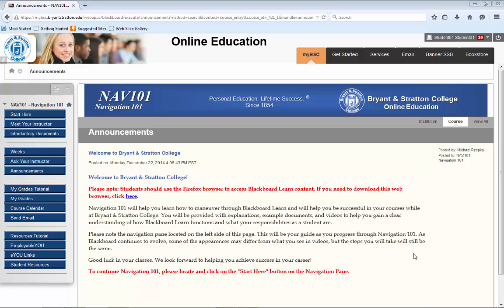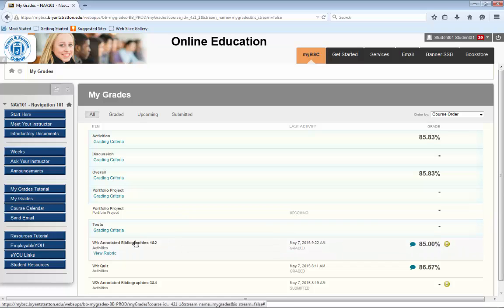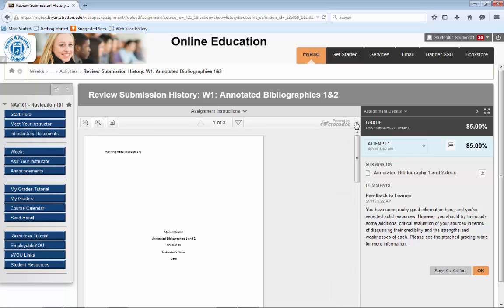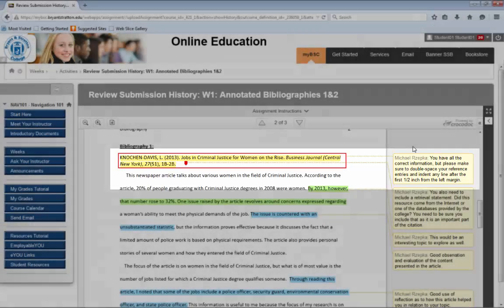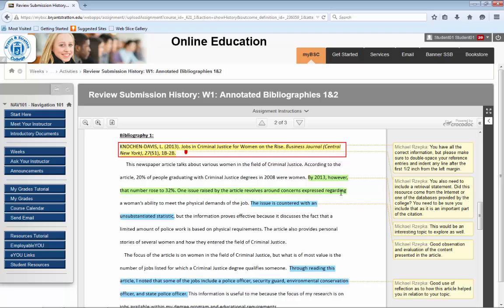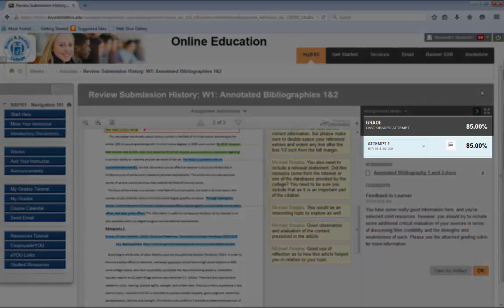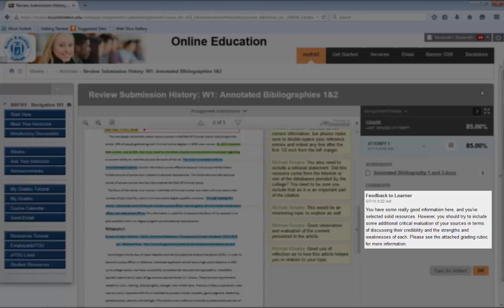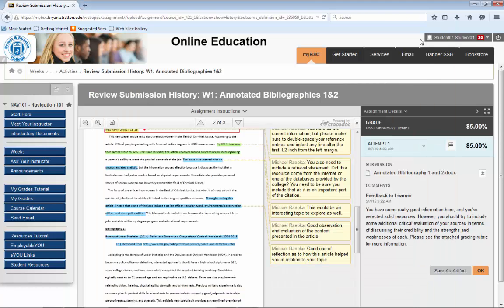Accessing Instructor Feedback Tutorial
How to get the most from feedback on your Bryant & Stratton College assignments in Blackboard